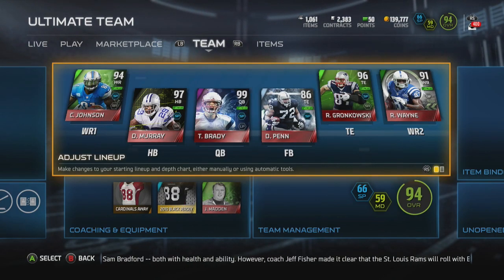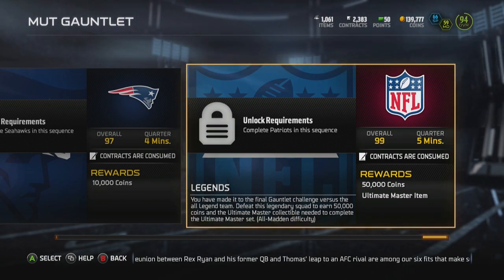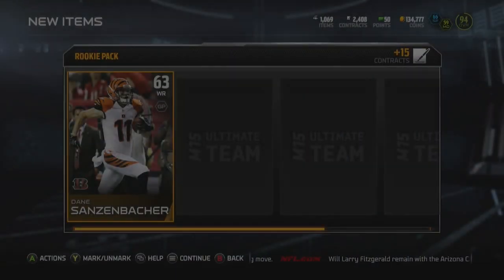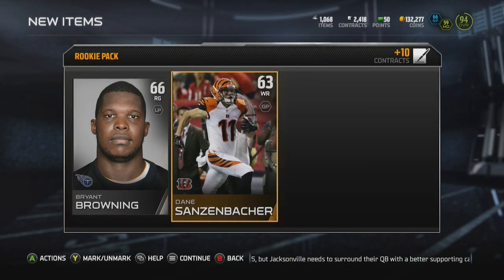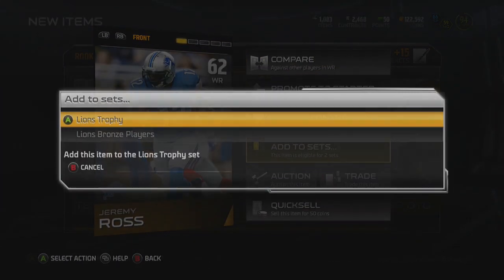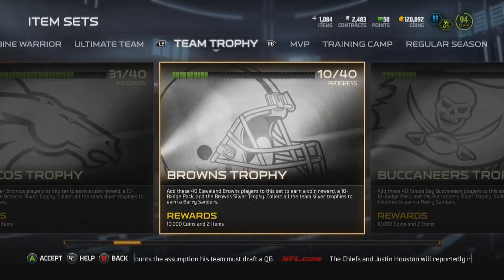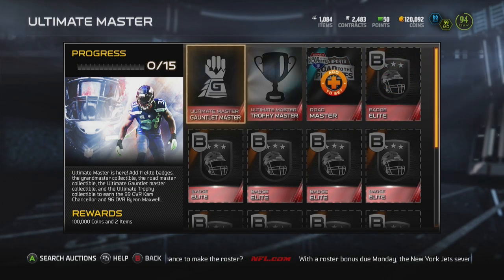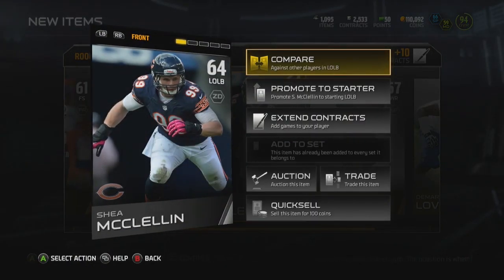Madden 15 Ultimate Team: HOW TO MAKE 200K COINS IN ONE DAY! - COIN MAKING STRATEGIES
Can We Hit 100 Likes For More Coin Making Methods?

Here I am going to be showing you some of the best coin making methods that I have found from around the community. Also let me know if you would like me to make a video on how to beat any All - Madden solo challenge. I would appreciate it if any of these methods helped you out that you would leave a like on the video.

/watch?v=YDzQh7UhbmQ